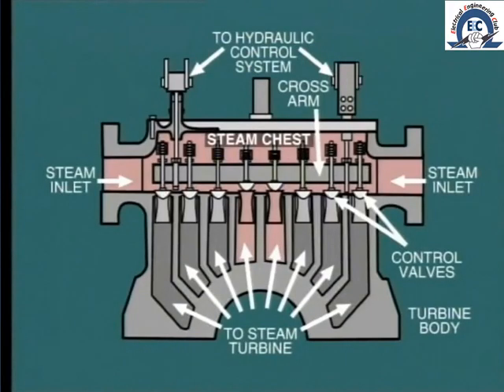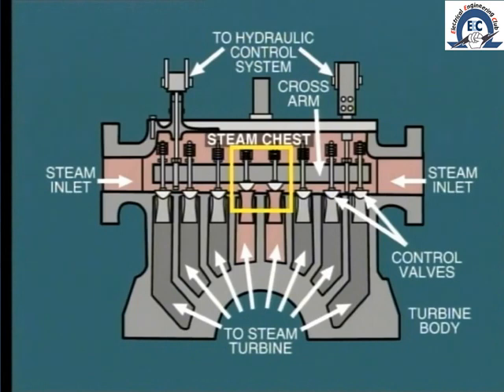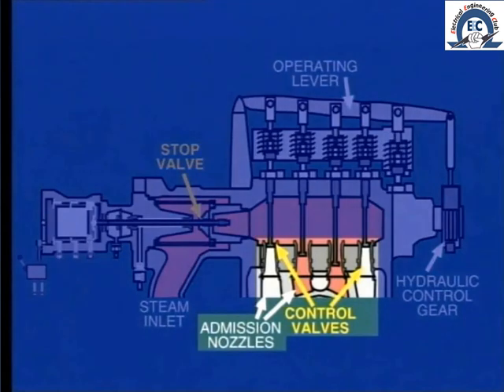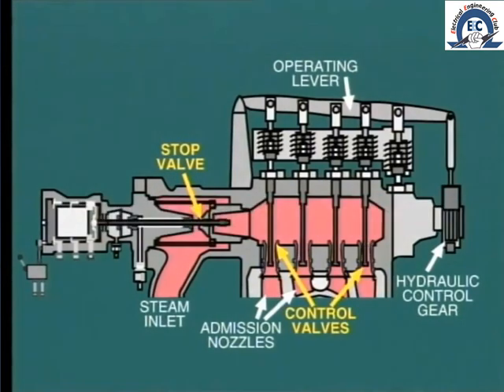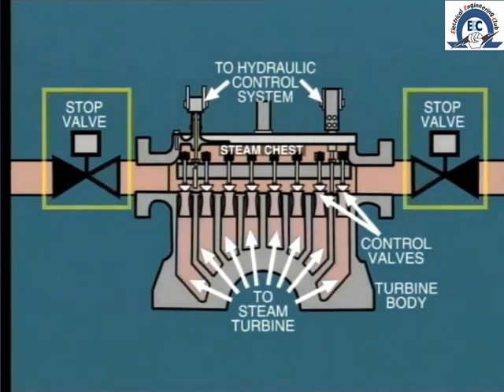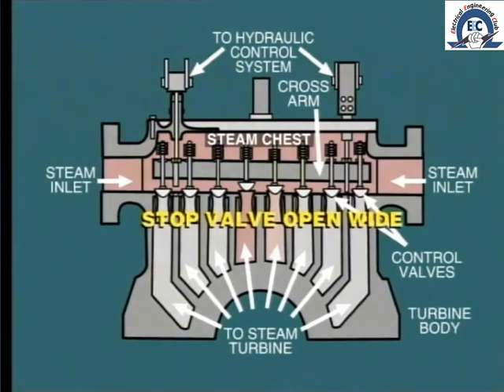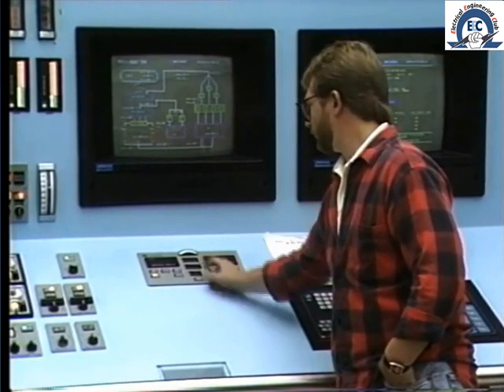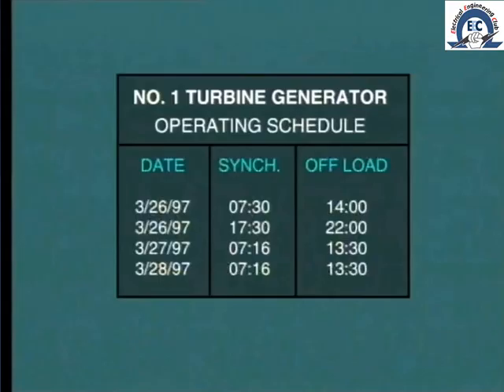lesson 6: stop and control valves to control of steam turbine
stop and control valves, control of steam turbine,power system generation,